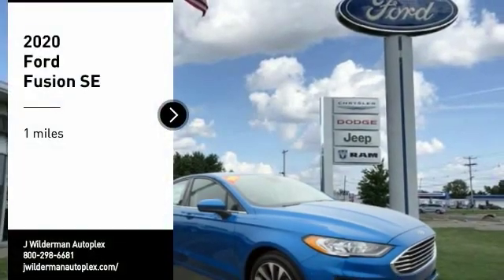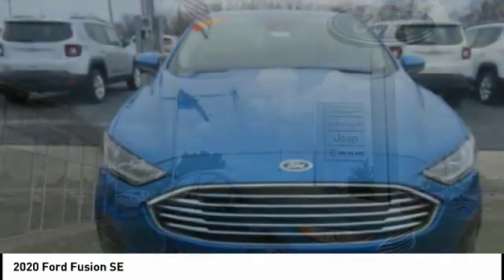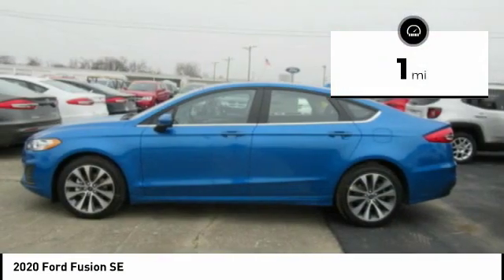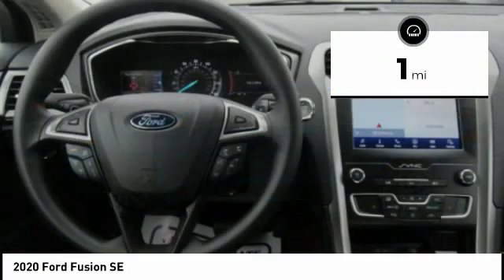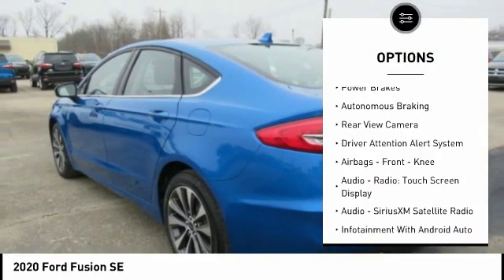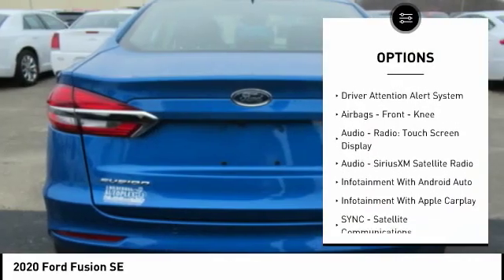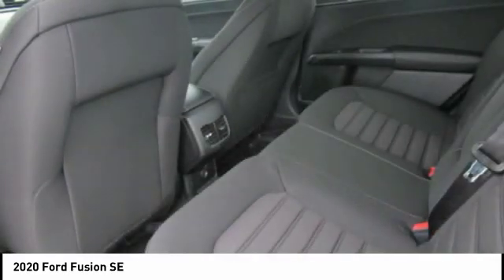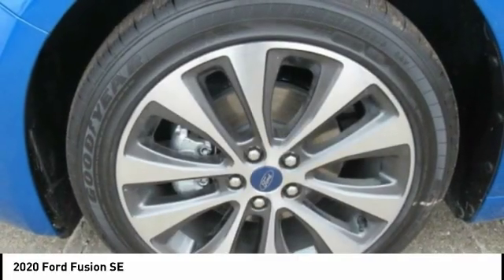2020 Ford Fusion Mt Carmel IL 18919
2020 Ford Fusion SE

1422 West 9th St.

Pick up this Blue 2020 Ford Fusion, available today at J Wilderman Autoplex. This could be the one you've been searching for.